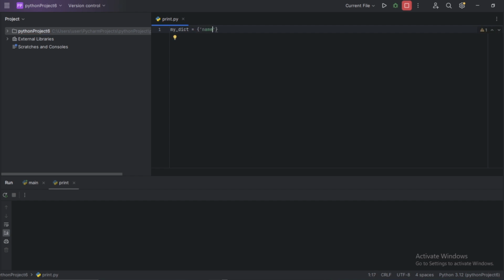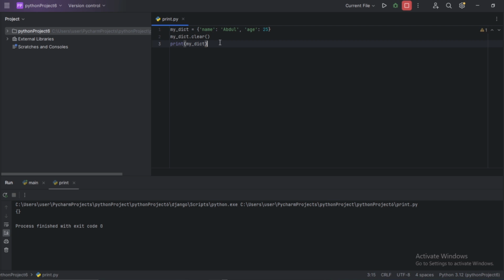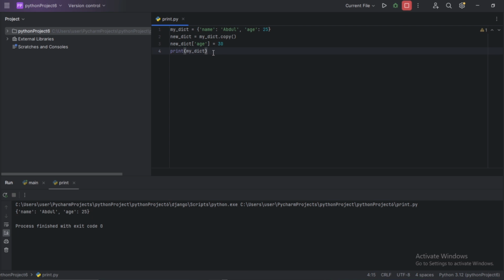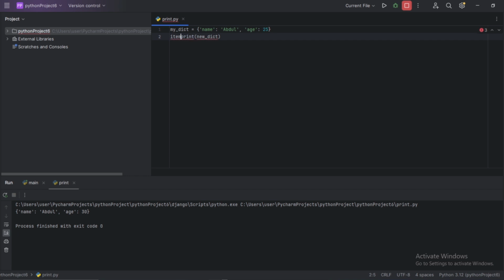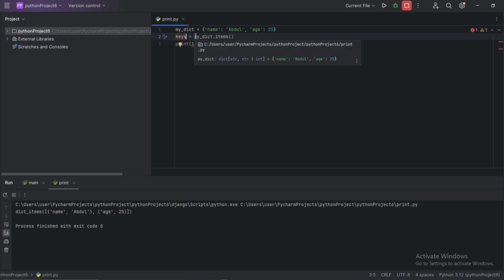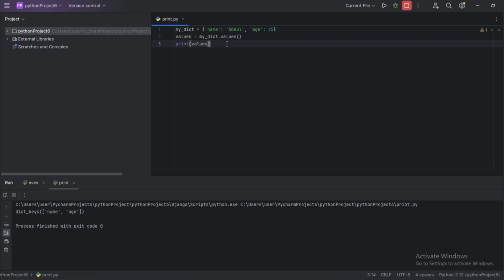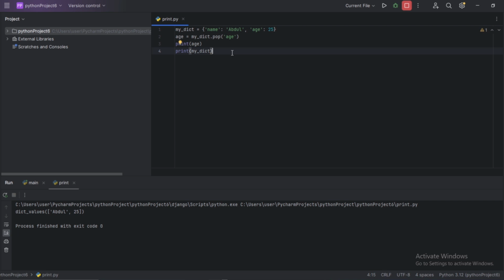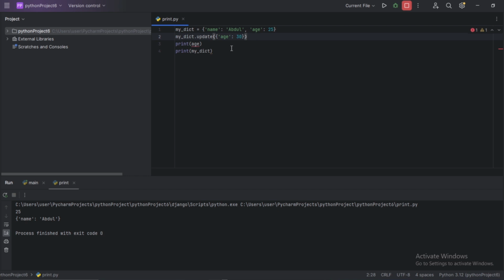Dictionary in Python | Python Mastery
In Python, a dictionary is one of the core data structures. It is a sequence of key-value pairs separated by commas and surrounded by curly braces.
in this video you will learn how to Create a Dictionary in Python and
Methods for Working with Python Dictionaries.